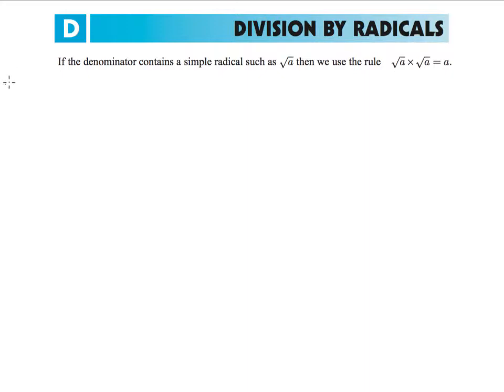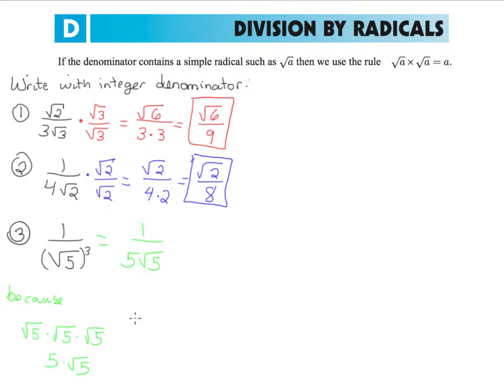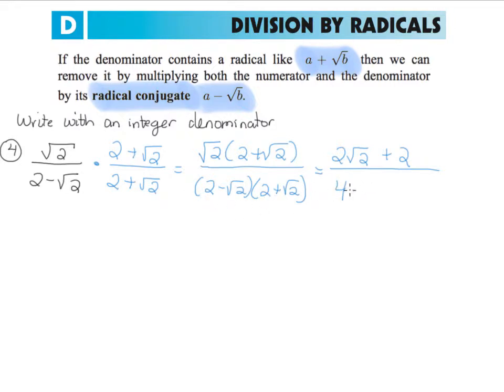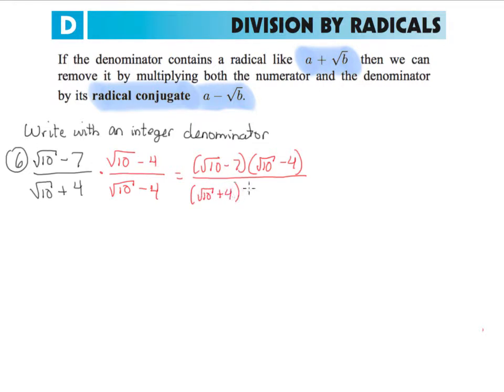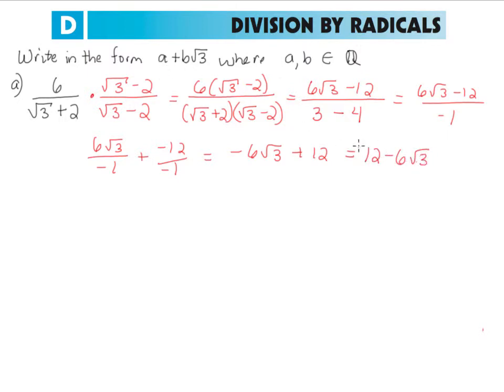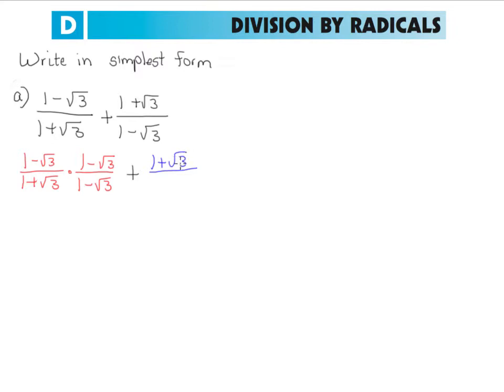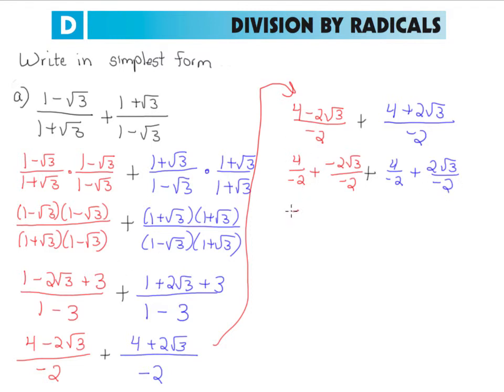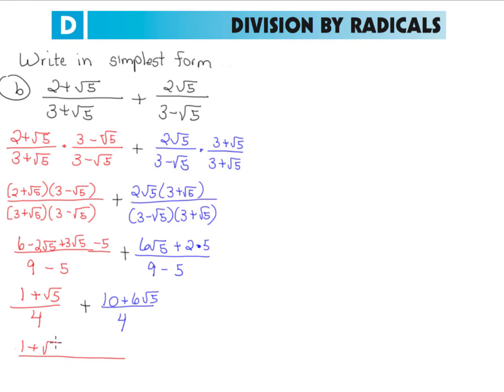3D Division by radicals